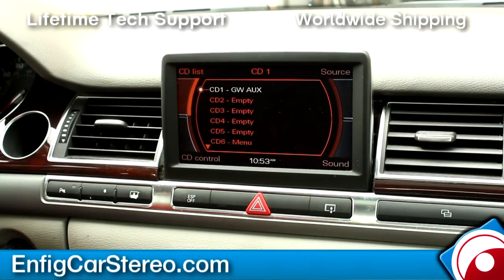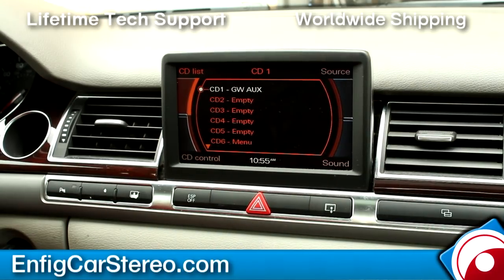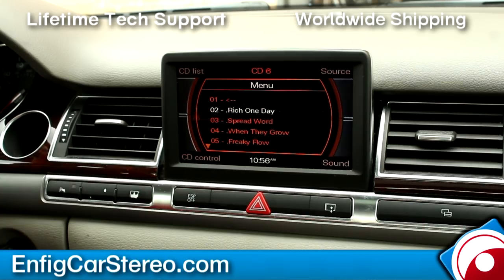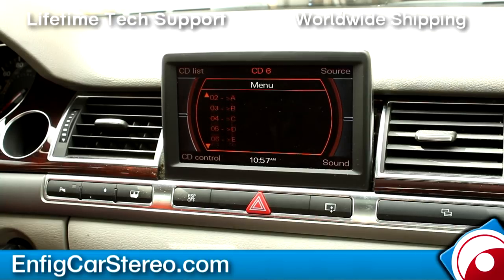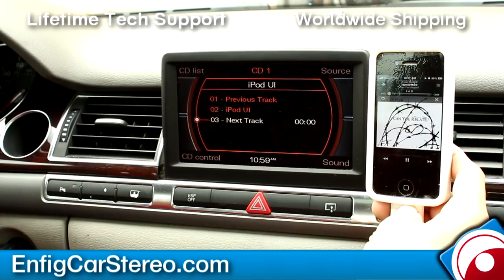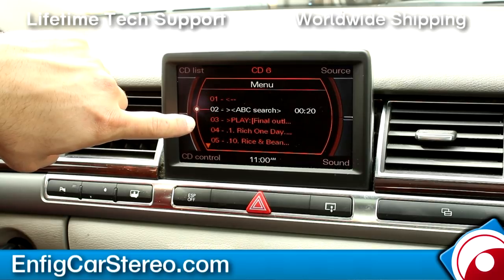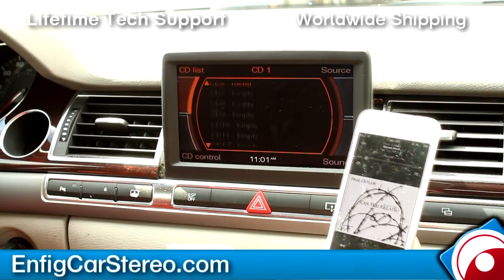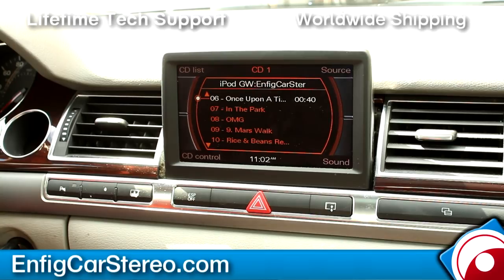Audi A8 03-08 iPod iPhone AUX USB HOW-TO-USE Dension GW52M01 GW53M01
We show you how to use this iPod aux adapter without Bluetooth option in a 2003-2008 Audi A8.